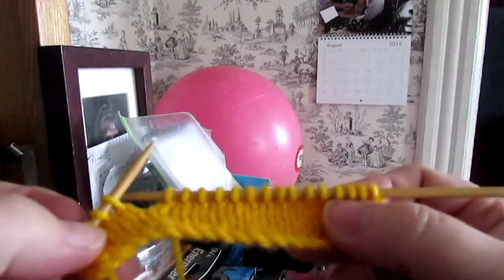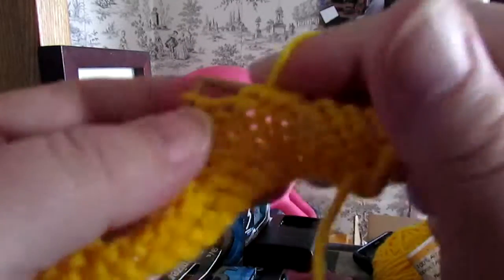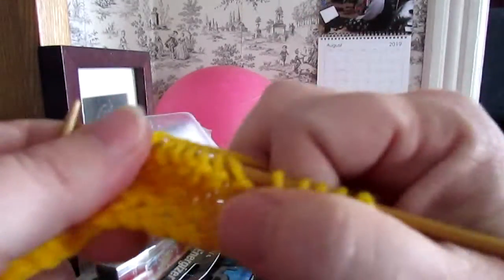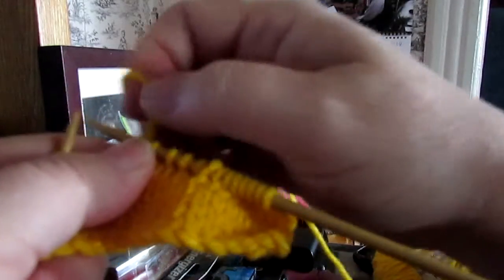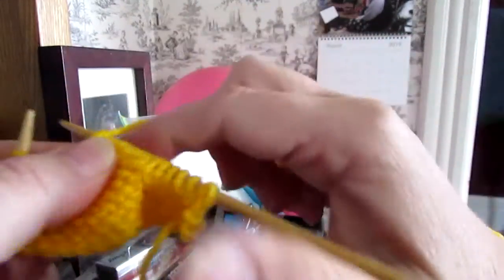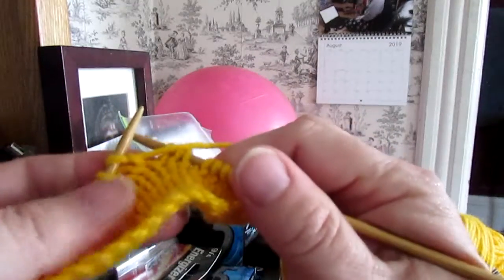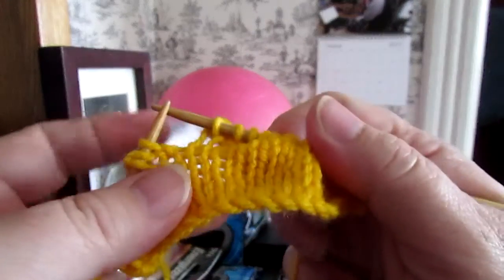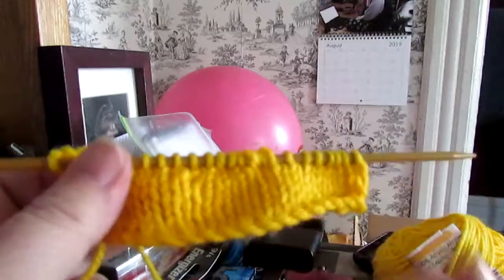Amanda Short Row Tutorial